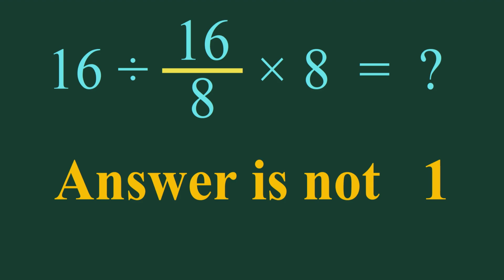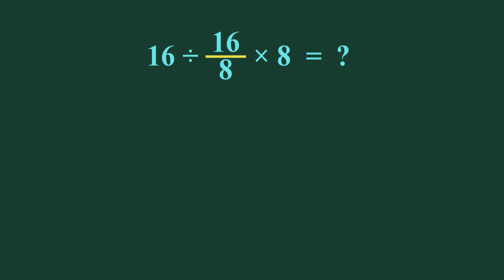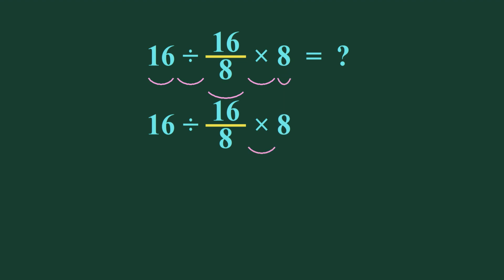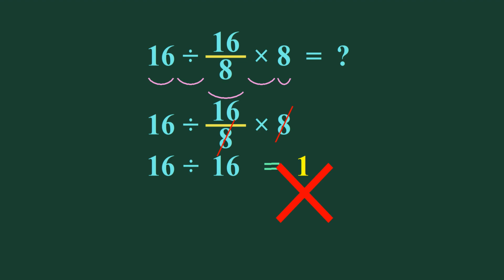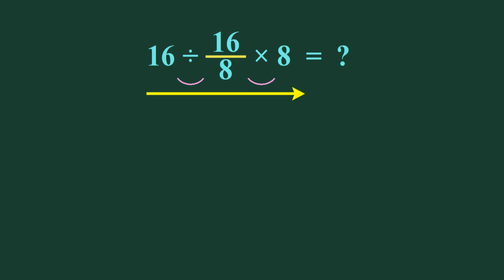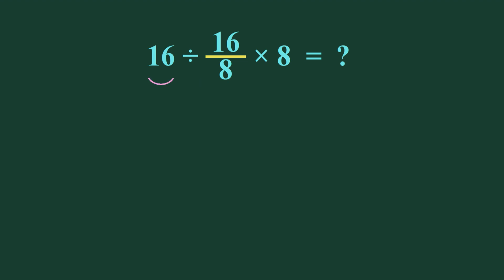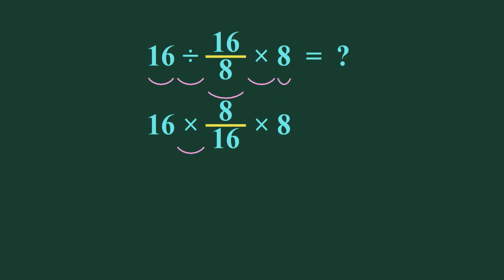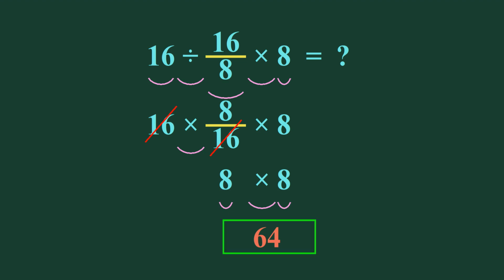Can you solve this viral fraction problem